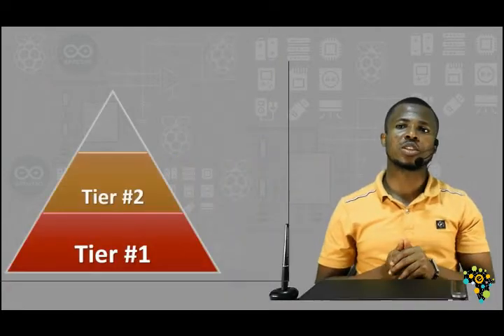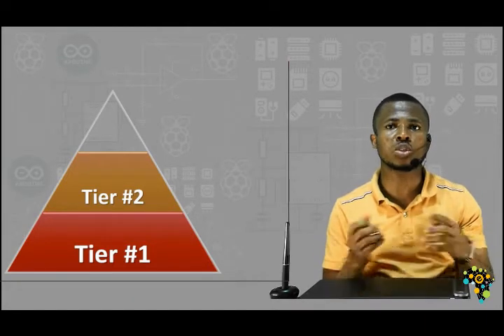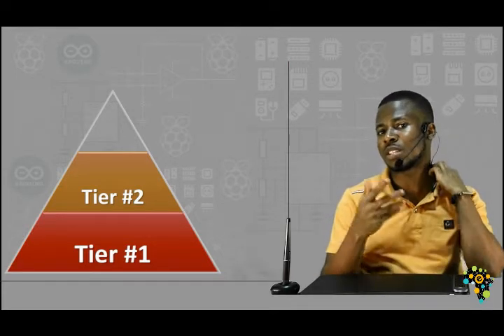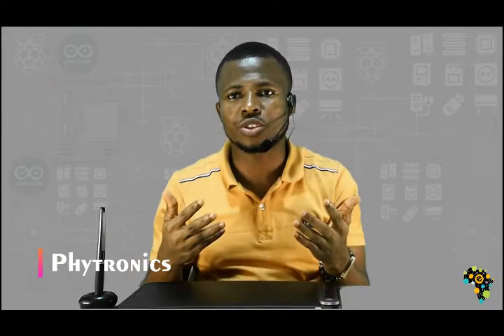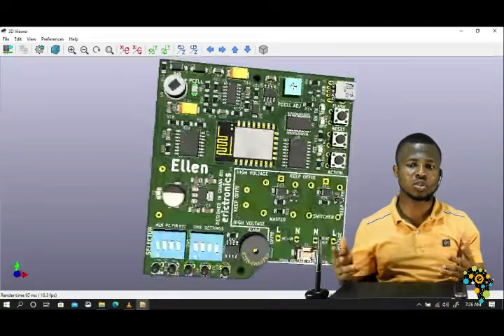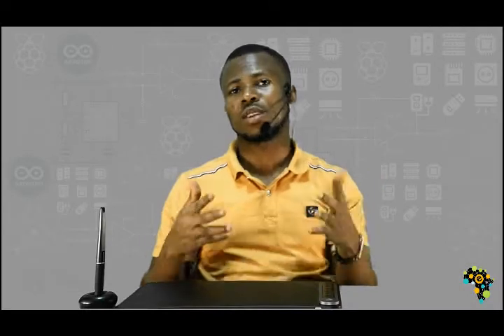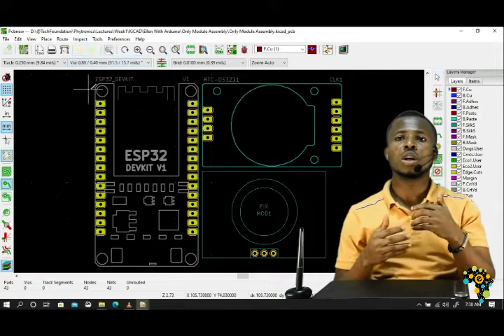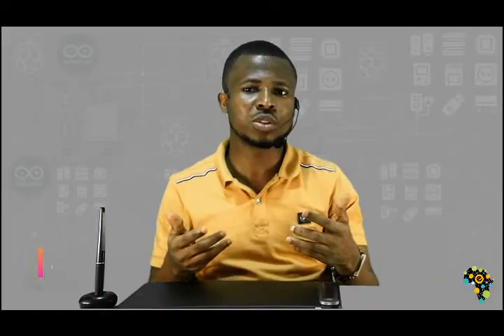Phytronics Lecture 00 - Introduction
Introductory video for Tech Foundation Africa's Phytronics Lecture Series. Just a piece of advice to get you prepared for the upcoming course.